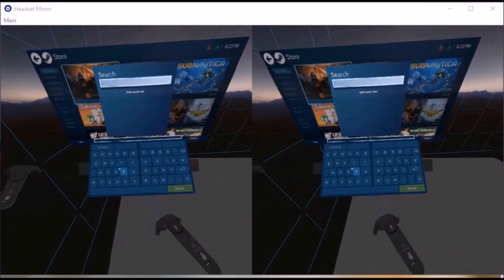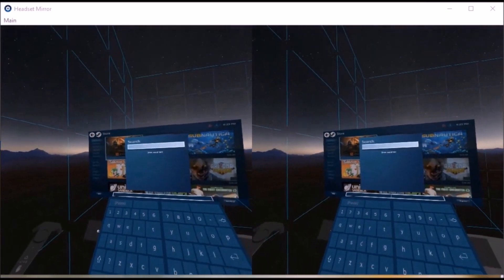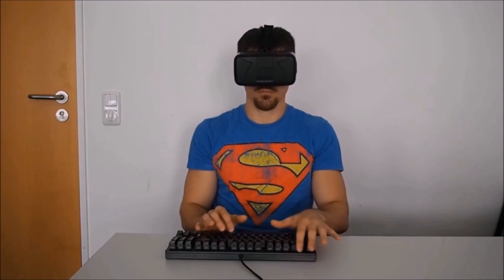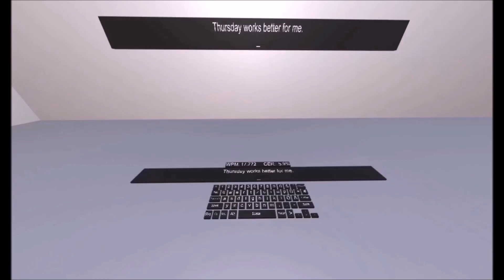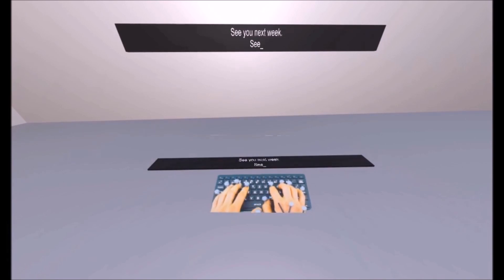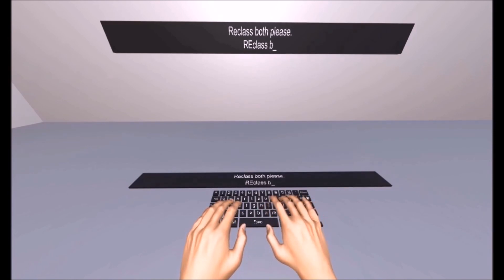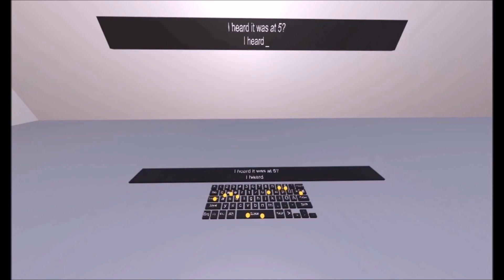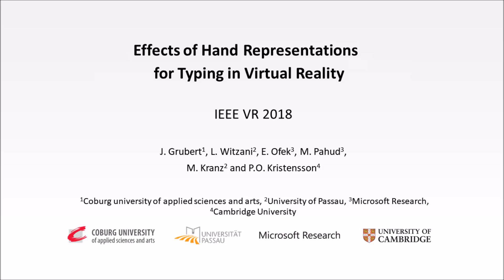Hand Representations for Typing in VR VR 2018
In IEEE VR 2018 Alphanumeric text entry is a challenge for Virtual Reality (VR) applications. VR enables new capabilities, impossible in the real world, such as an unobstructed view of the keyboard, without occlusion by the user’s physical hands. Several hand representations have been proposed for typing in VR on standard physical keyboards. However, to date, these hand representations have not been compared regarding their performance and effects on presence for VR text entry. Our work addresses this gap by comparing existing hand representations with minimalistic fingertip visualization. We study the effects of four hand representations (no hand representation, inverse kinematic model, fingertip visualization using spheres and video inlay) on typing in VR using a standard physical keyboard with 24 participants. We found that the fingertip visualization and video inlay both resulted in statistically significant lower text entry error rates compared to no hand or inverse kinematic model representations. We found no statistical differences in text entry speed.